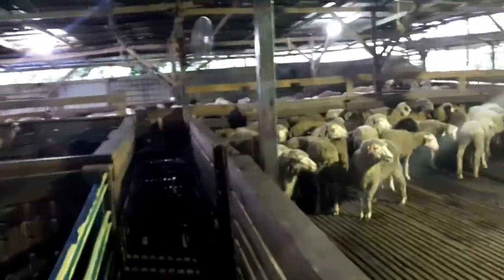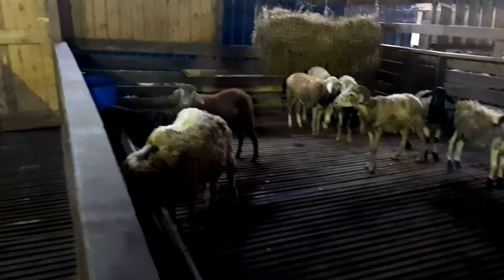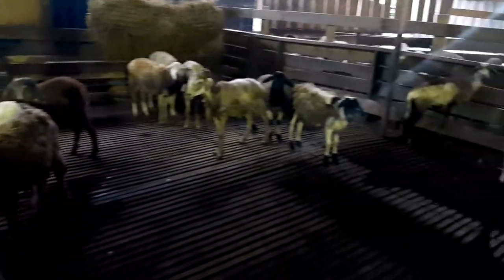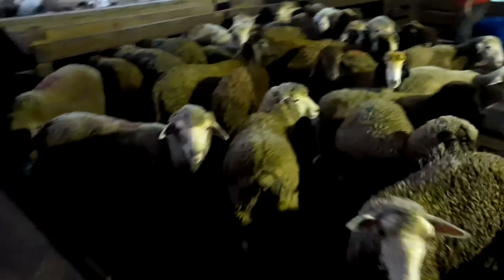KGN goat farm jalam enggang|| Small Goat farm || goat farm malaysia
goat farm built up in small space with all the requires facilities They are selling the whole goat or lamb daily.